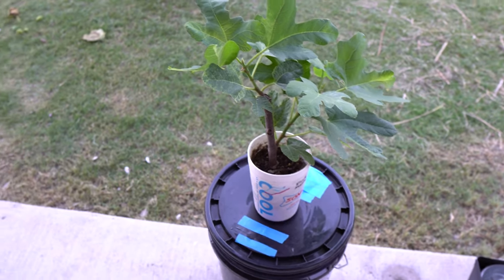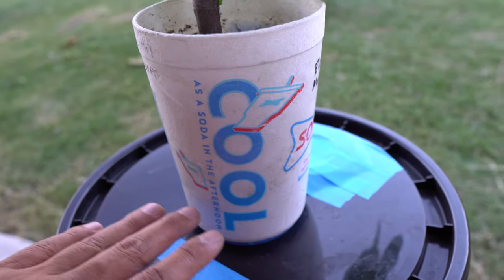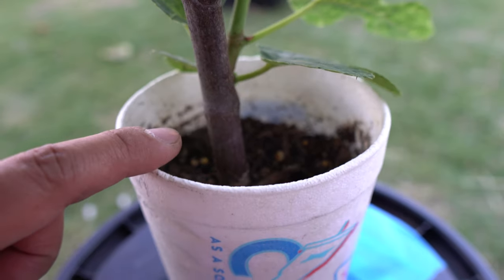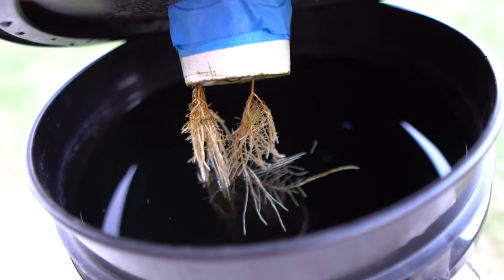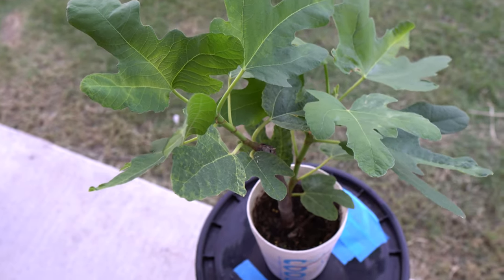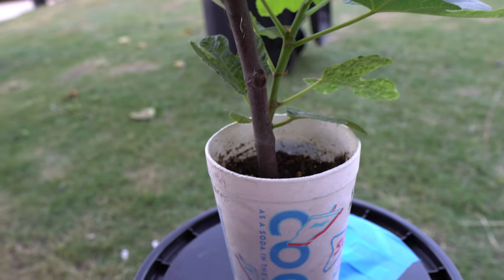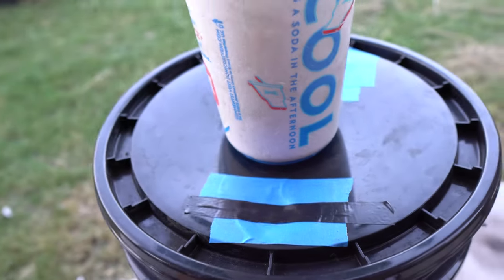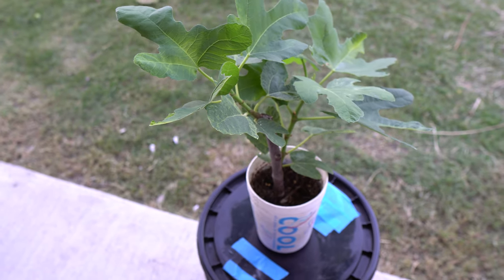Growing Fig Tree in Hydroponic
Hydroponic Fig.  Variety is Black Madeira Fig.